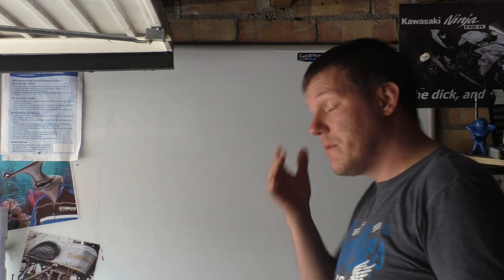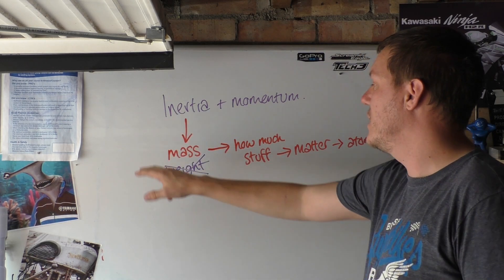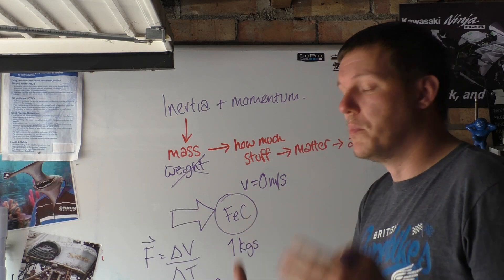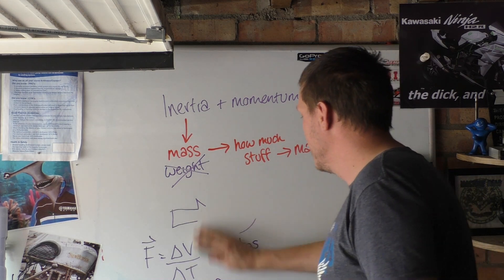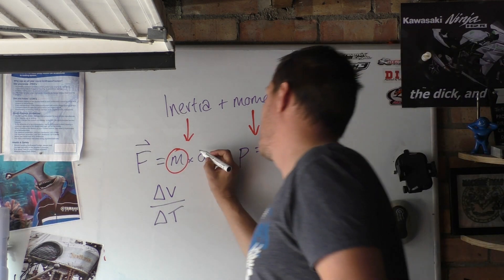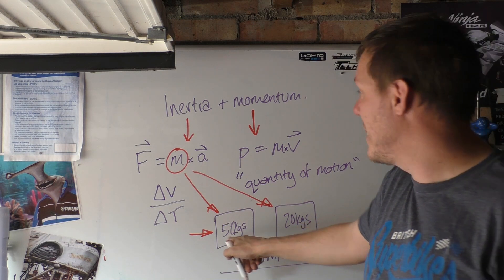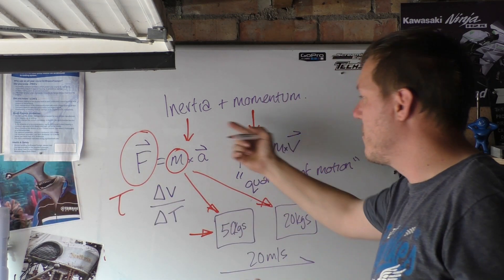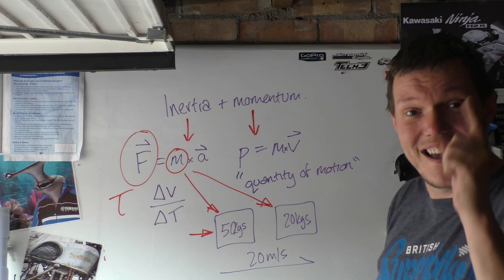What's the difference between Momentum and Inertia?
In this video we get all Newtonian.